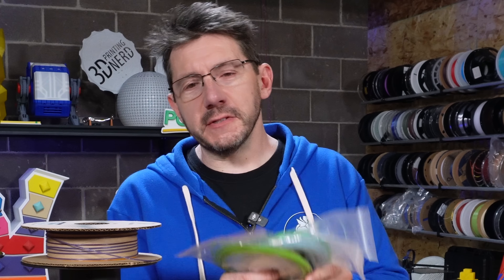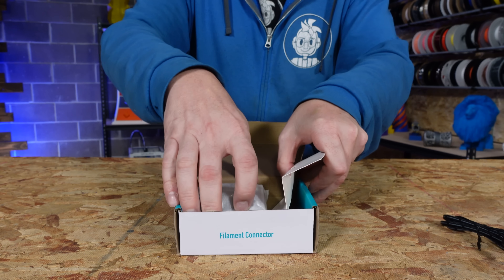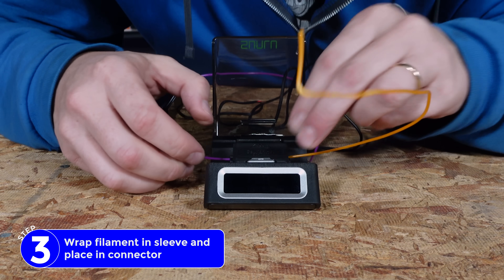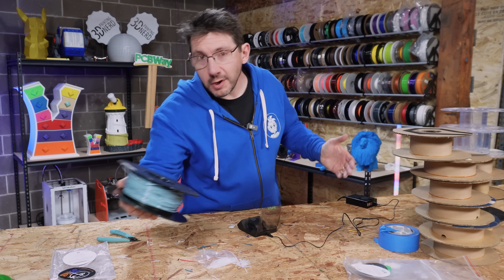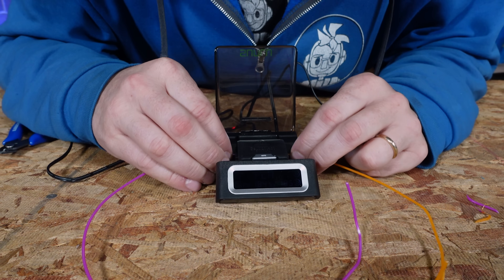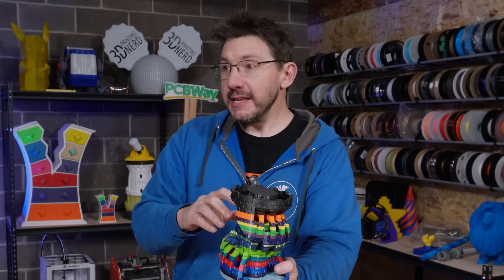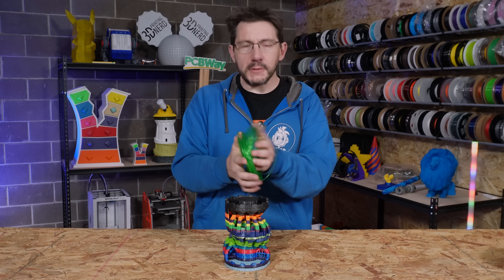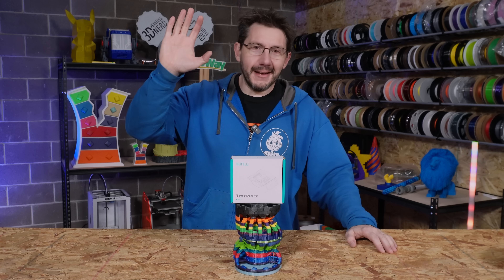Does the Sunlu Filament Connector Work?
The @SUNLU Filament Connector is a neat device and I had a blast testing it out!

THE TEAM! 🤟

Find Me Socially!

Want to send me something?
3D Printing Nerd
USA